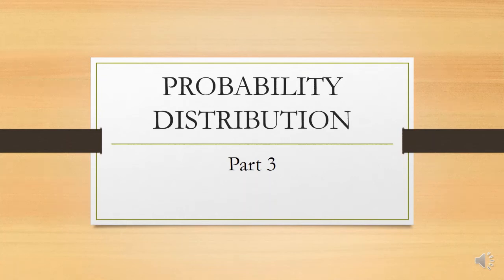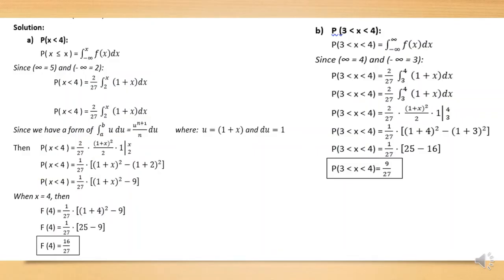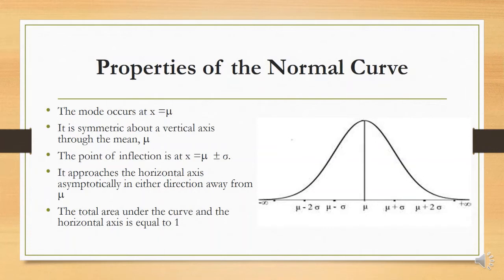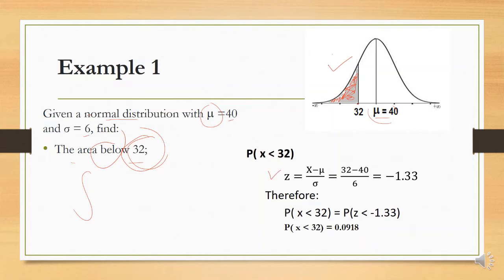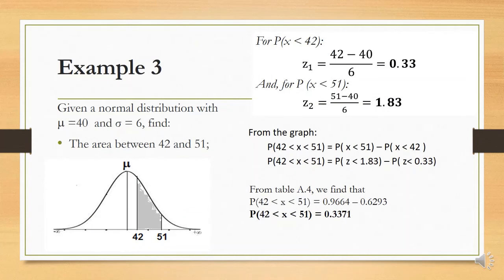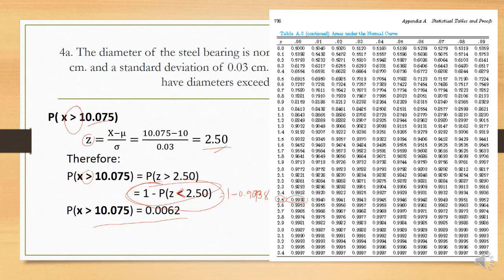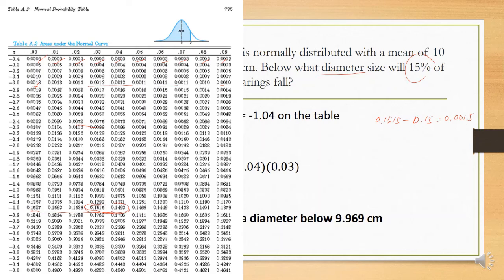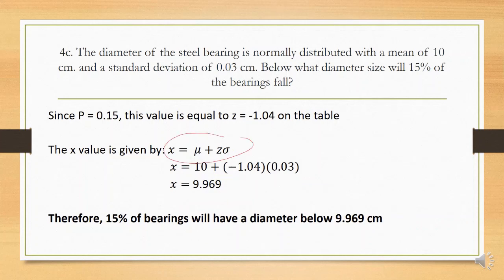Probability Distribution Part 3